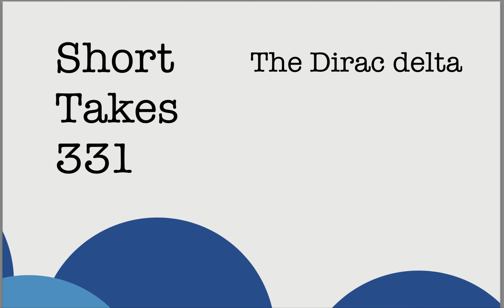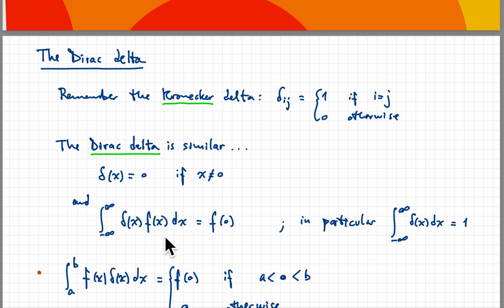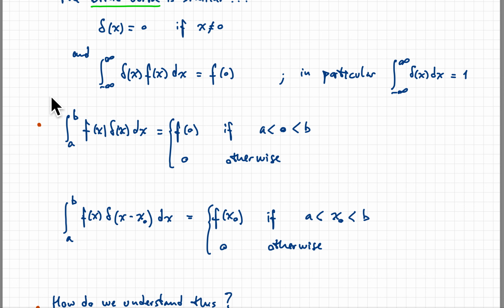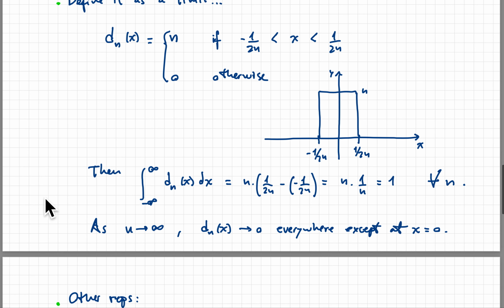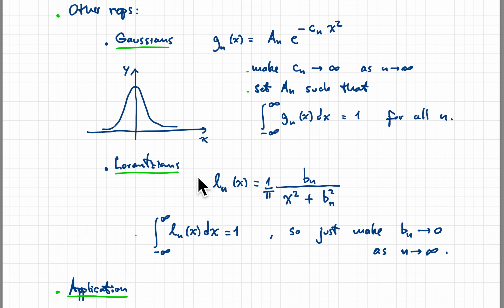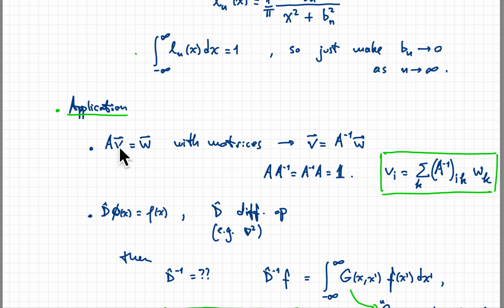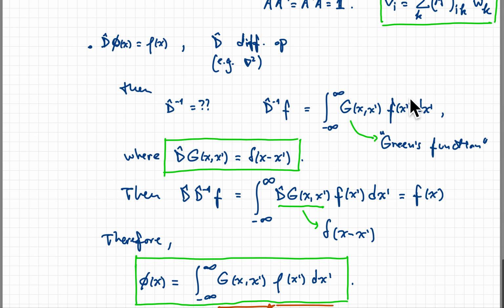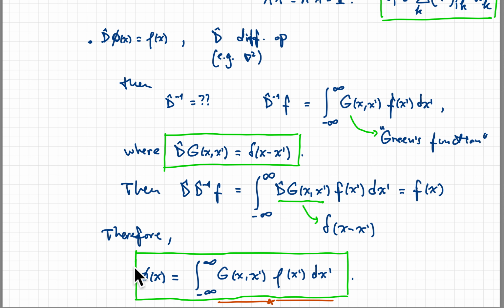The Dirac delta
A first look at the Dirac delta and an application with Green's functions.